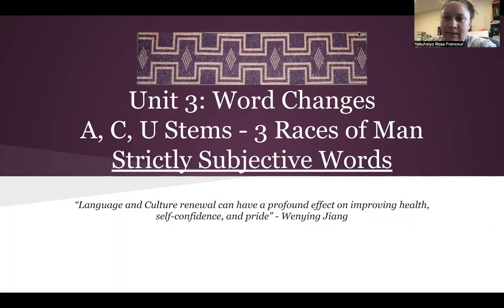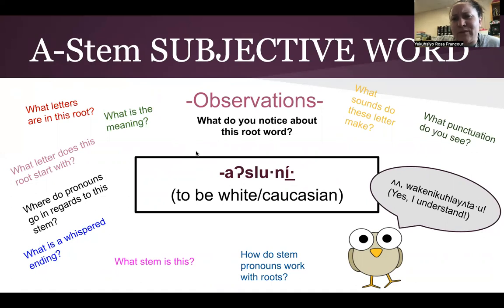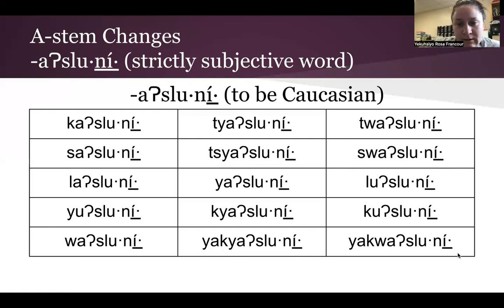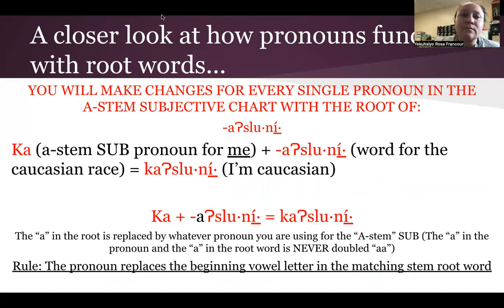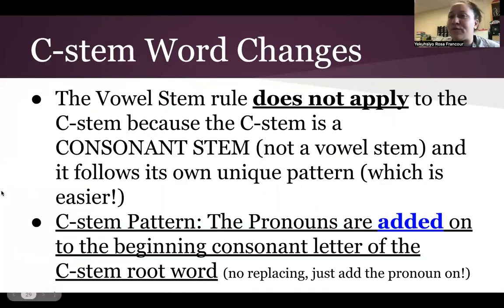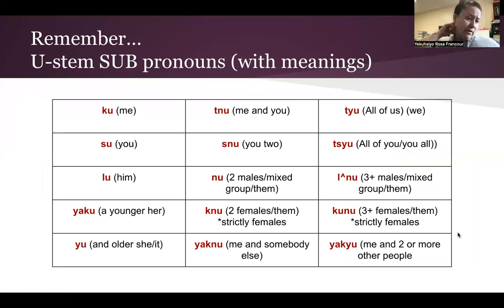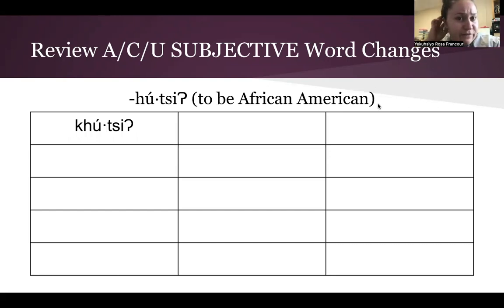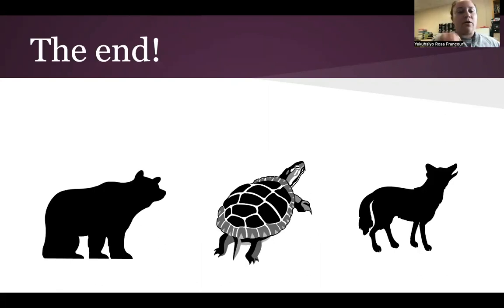A/C/U Simple Subjective Verb Changes (3 Races of Man)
Learn about how to conjugate verbs using simple verbs from the A/C/U stems.